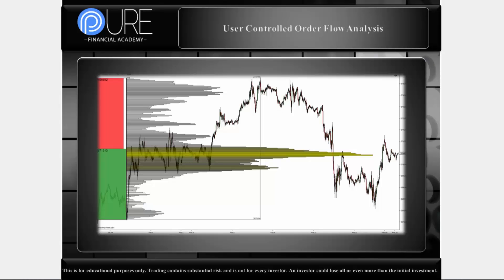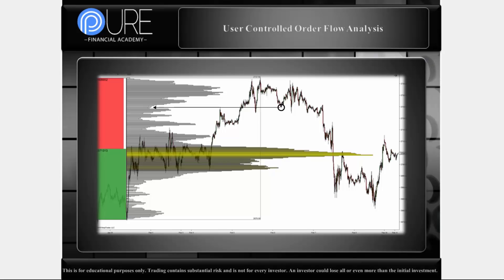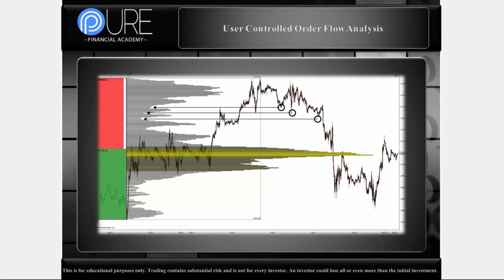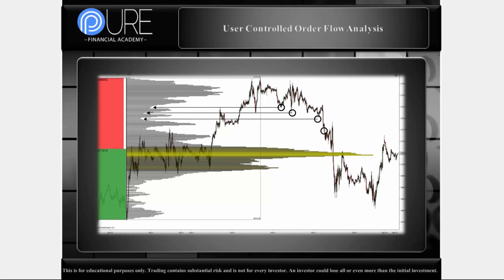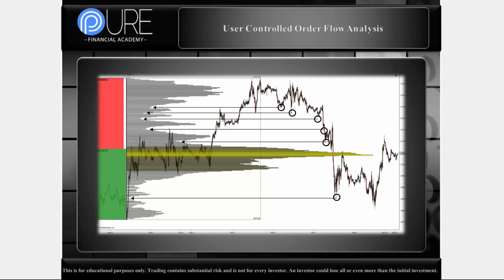Identifying Price Reversals Using Volume Profile - Pure Financial Academy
This is a video highlight from the NinjaTrader Ecosystem event with Pure Financial Academy.